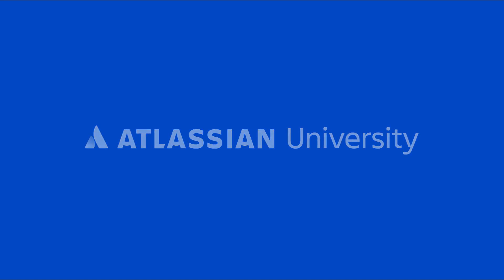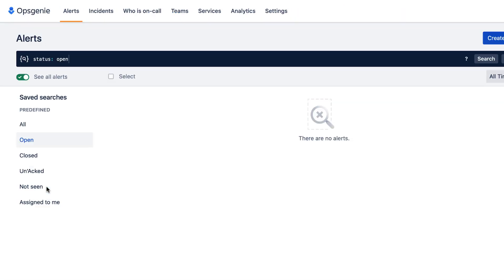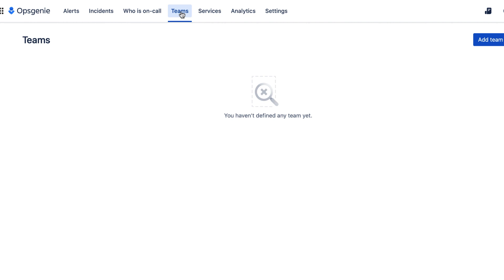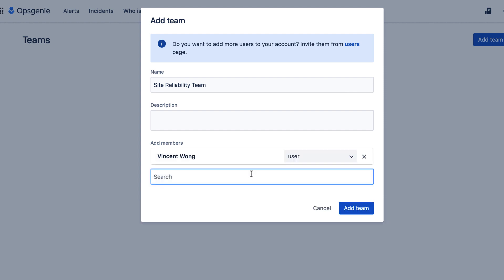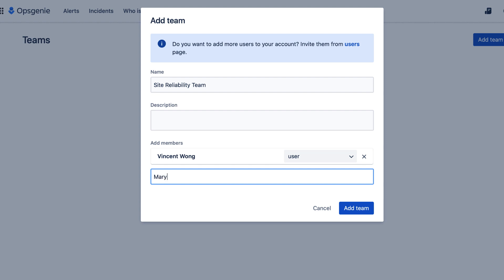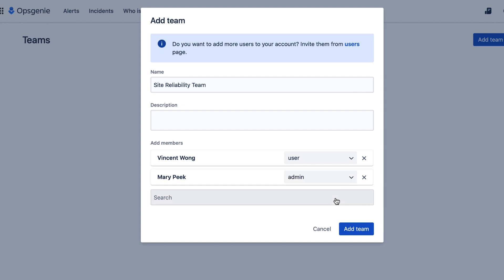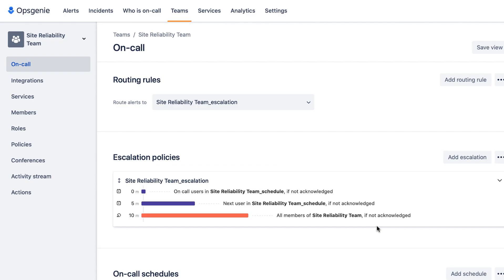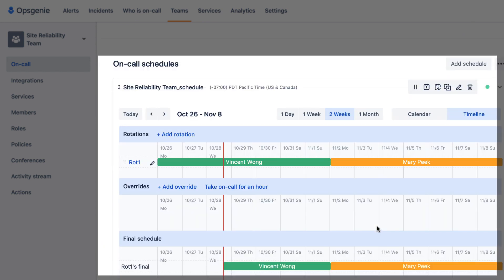Set up a response team in Jira Service Management Cloud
Build up a team that can respond to incidents in Jira Service Management Cloud.